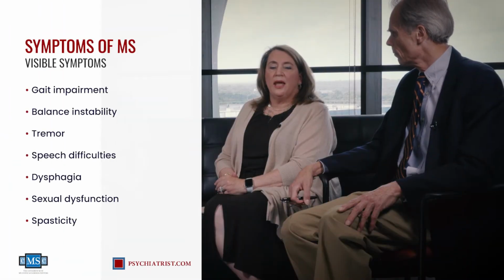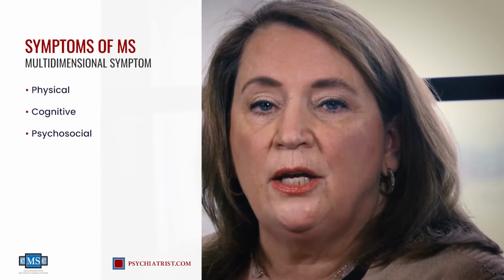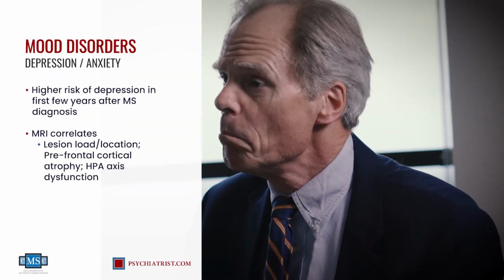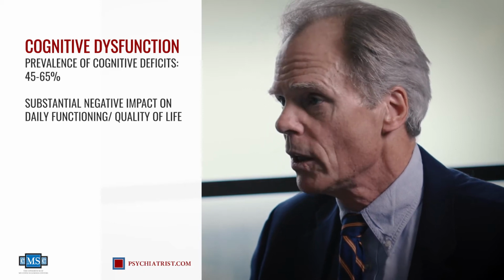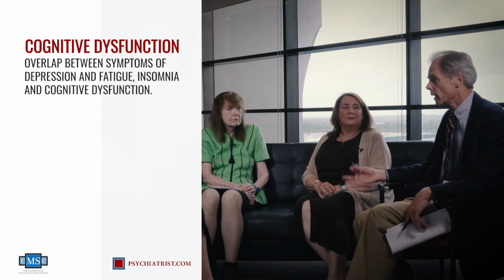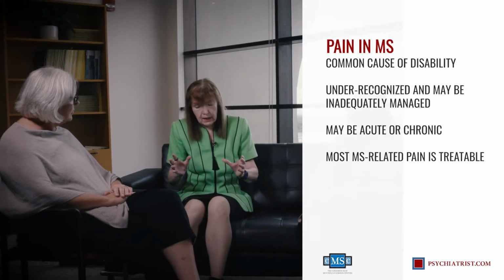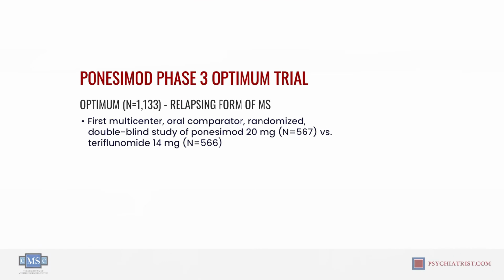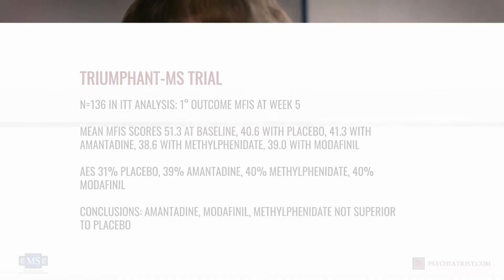The Impact of the Invisible Symptoms of MS - Full Episode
Watch "The Impact of Invisible Symptoms of MS" in its entirety, presented by Presented by Psychiatrist.com and CMSC. Access resources and learn more about the invisible symptoms of MS

In this 25-minute discussion, patients and providers can learn to address the the unseen symptoms that accompany multiple sclerosis, including fatigue, pain, and cognitive difficulties.

This expert panel is comprised of clinicians from the Stony Brook Neurosciences Institute:

Patricia Coyle, MD
Director, MS Comprehensive Care Center

Patricia Melville, RN, NP-C, CCRC, MSCN
Supporting Specialist

Thomas Preston, PhD, ABPP/CN
Director, Neuropsychology Services

Lillian, a woman living with MS for 30 years.